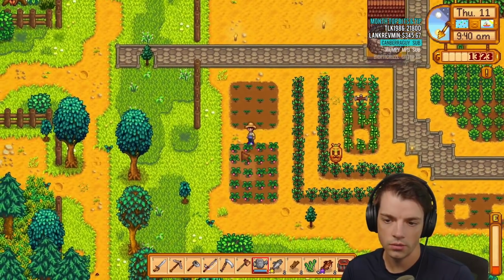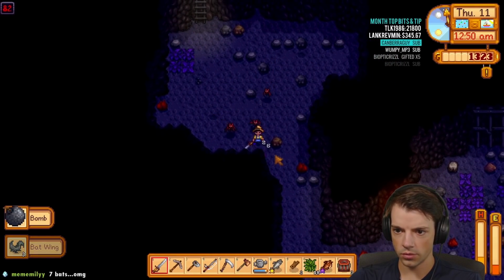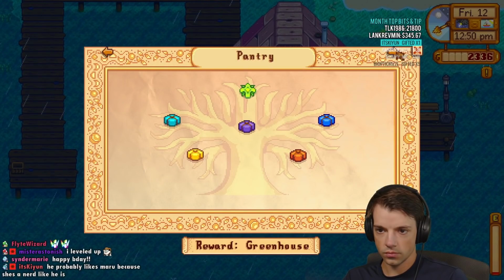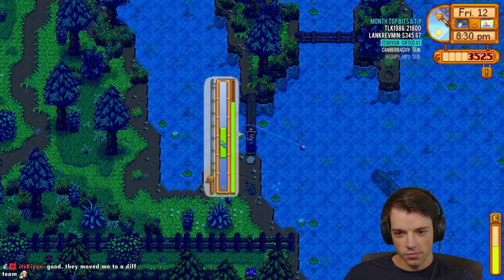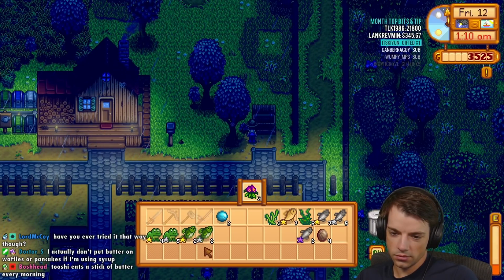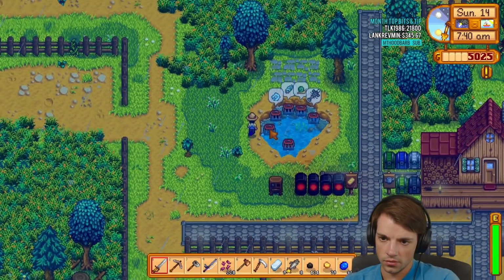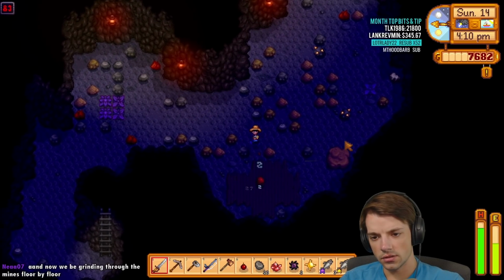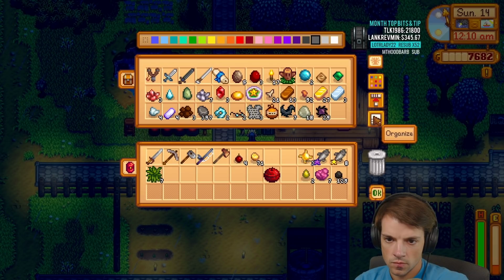Stardew Valley Expanded ~Wizard Dateable?!~ Pt 16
Join the Tub! (Youtube Membership)